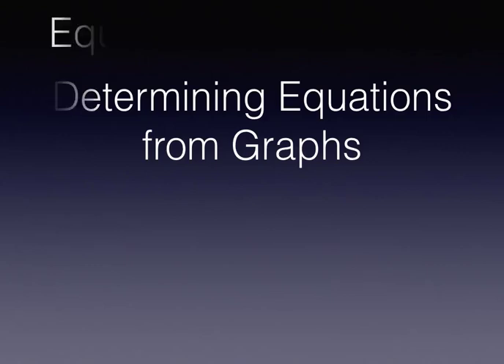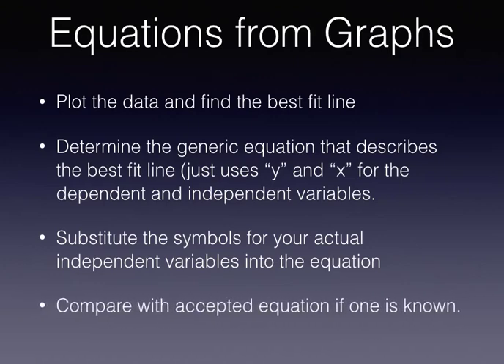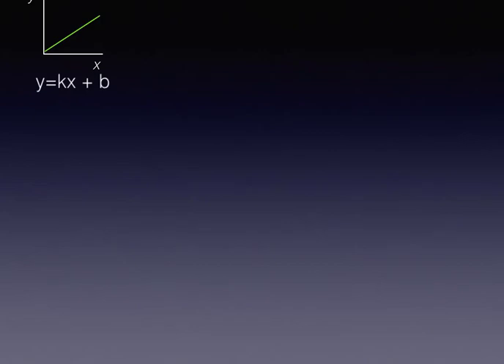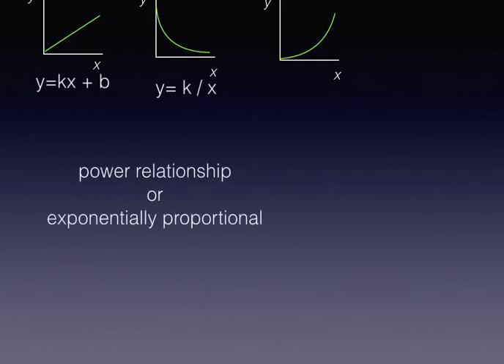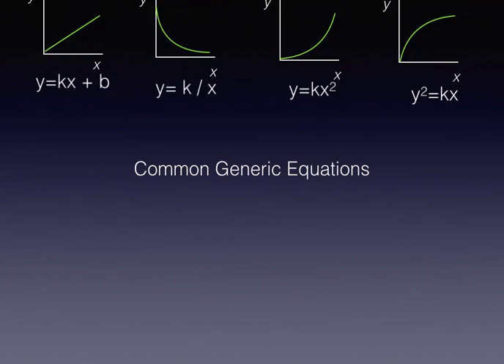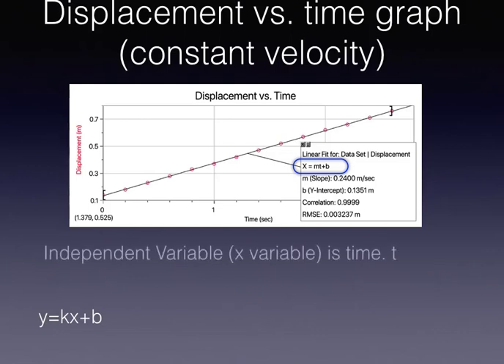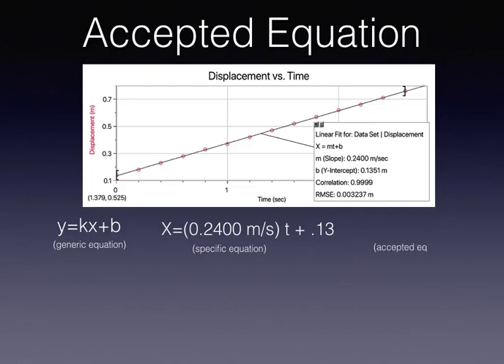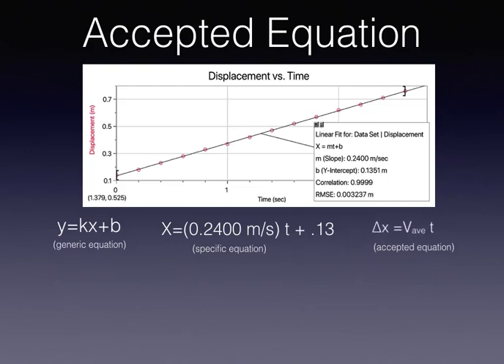Equations from Graph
Determining equations for relationships from graphs